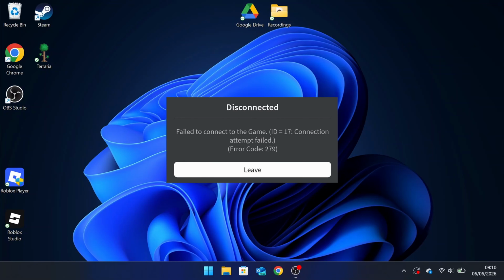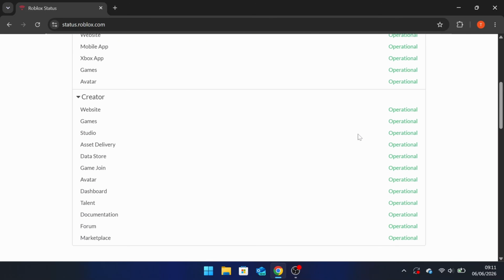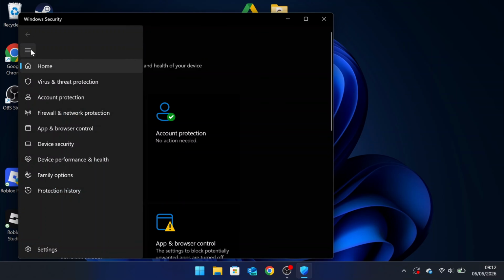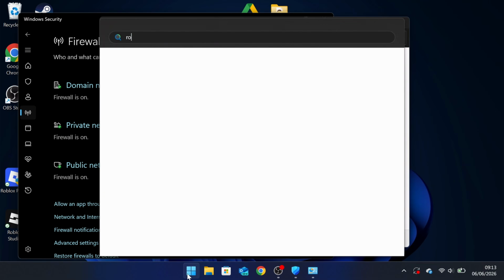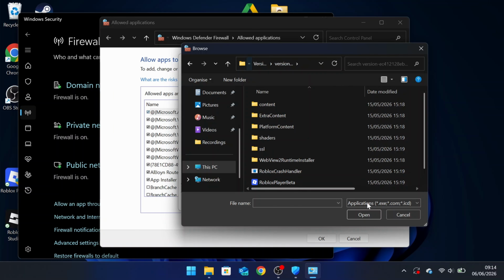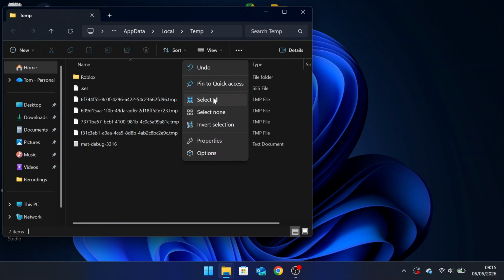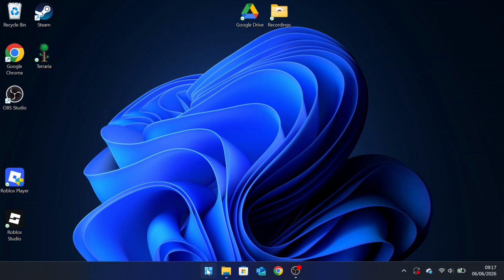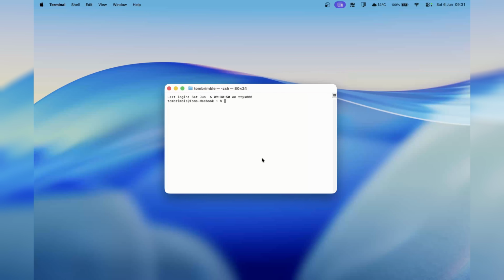Roblox Error 279 Fix | Disconnected From Server - PC & Mac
PC DNS Flush
ipconfig /flushdns
netsh winsock reset
ipconfig /release
ipconfig /renew

MAC DNS Flush
sudo dscacheutil -flushcache; sudo killall -HUP mDNSResponder

Having trouble with Roblox error code 279? In this video, I'll show you exactly how to fix error code 279 roblox, starting with checking the Roblox server status. We'll then go through how to reset your wifi router to get you back into the game quickly. This simple guide will help you resolve connection issues and get Roblox running smoothly again.